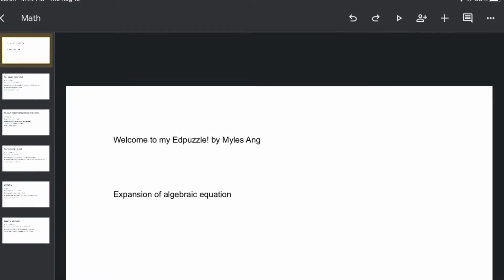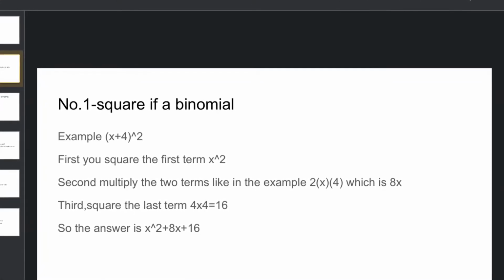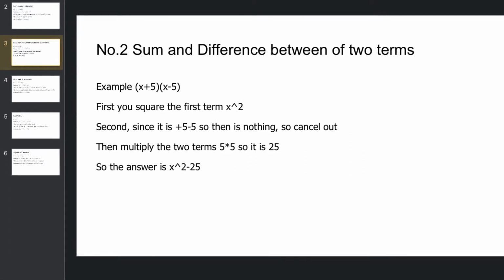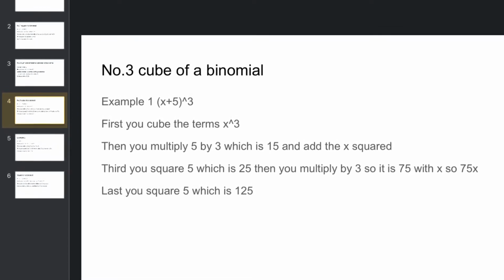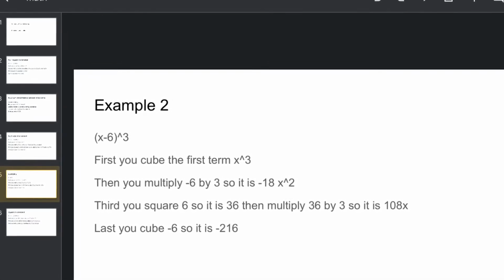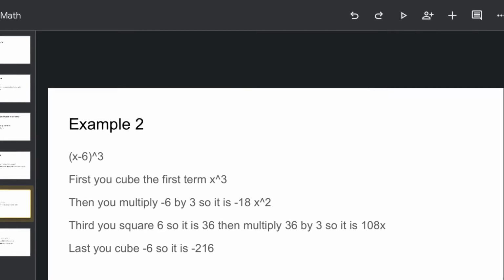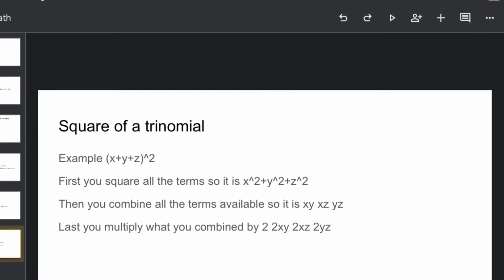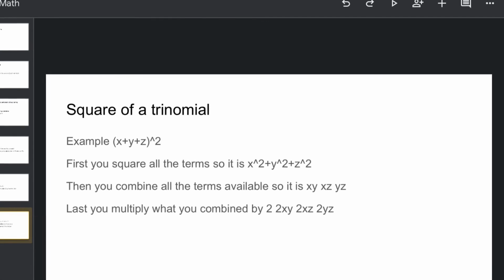August 12, 2021